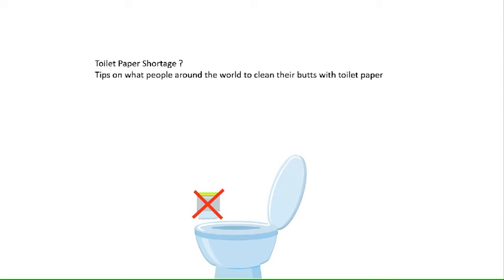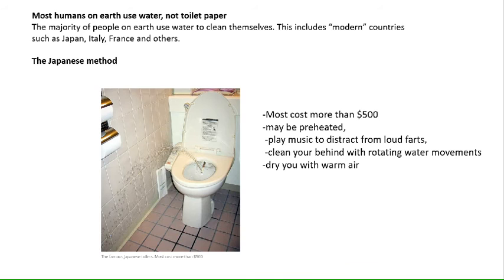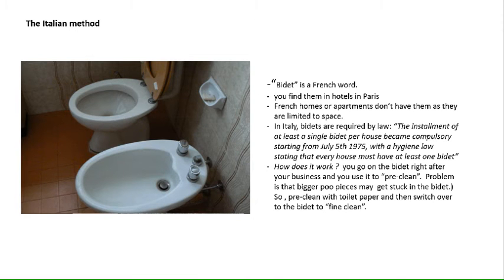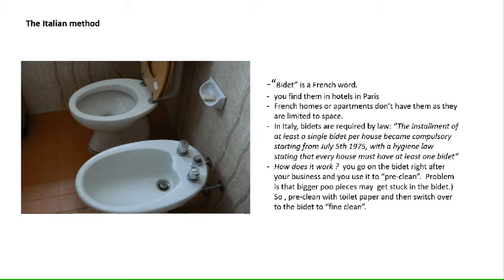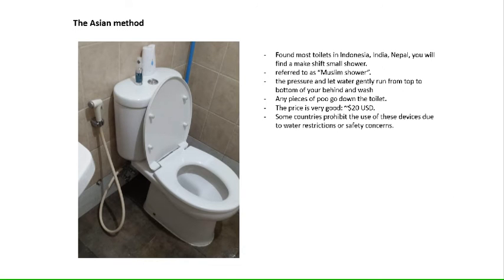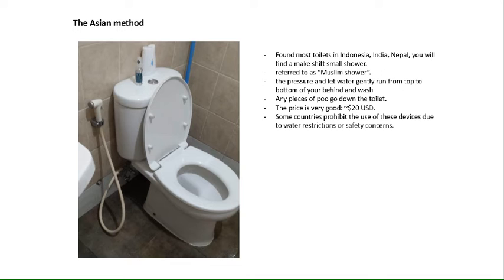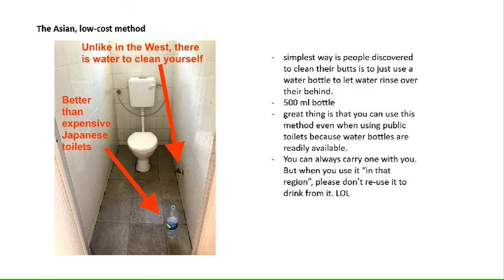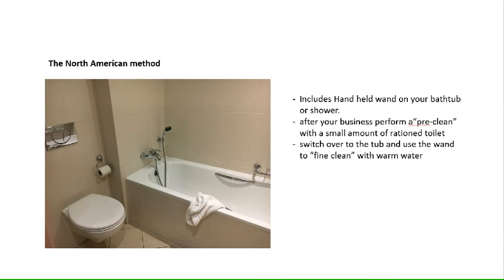Toilet Paper Shortage options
sharing so other Toilet Paper Shortage options used around the world in the event you run out of stock due to CORVID19 or Coronavirus .